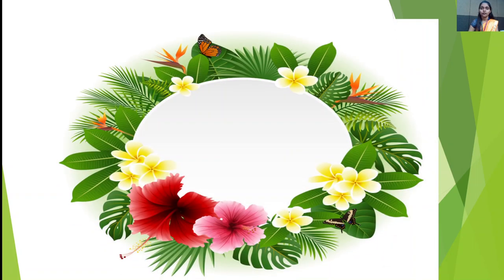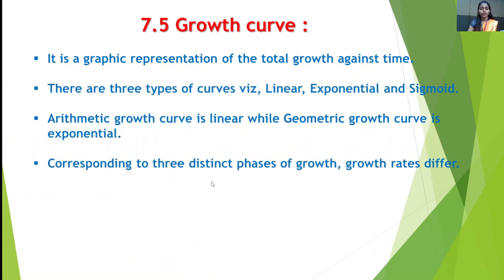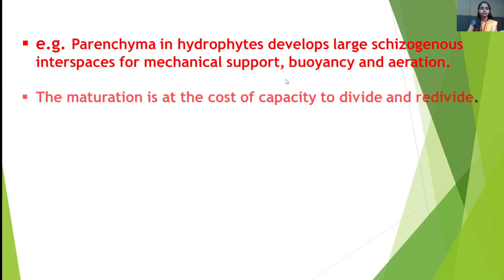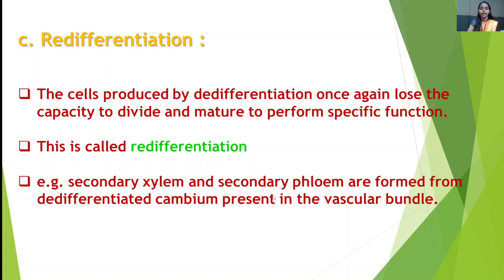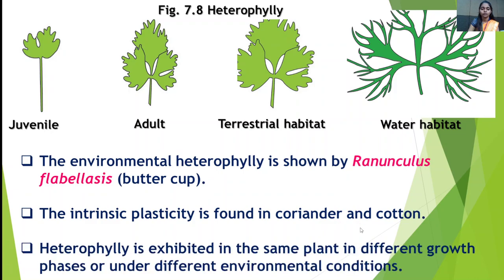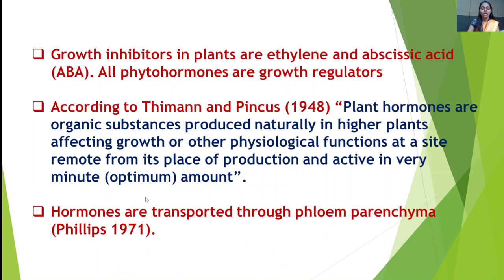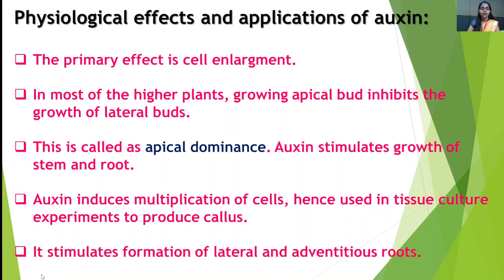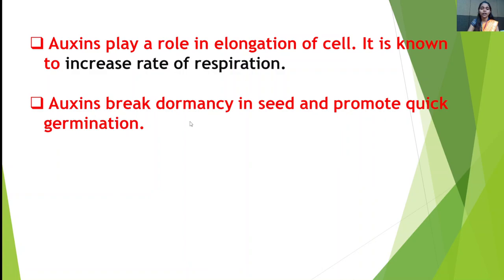PLANT GROWTH AND MINERAL NUTRITION LEC 2